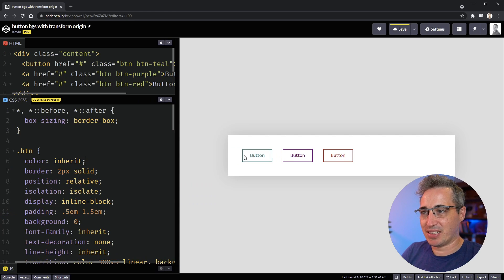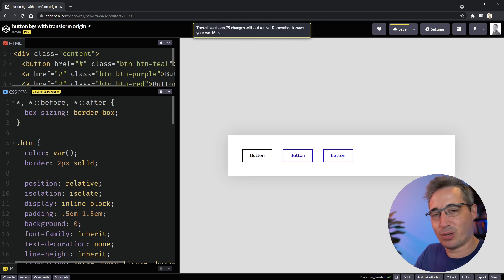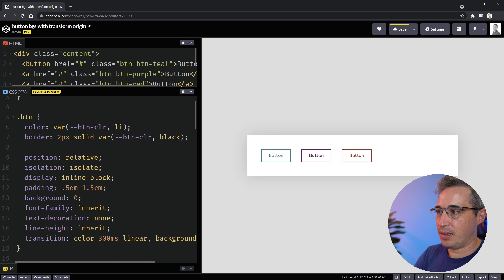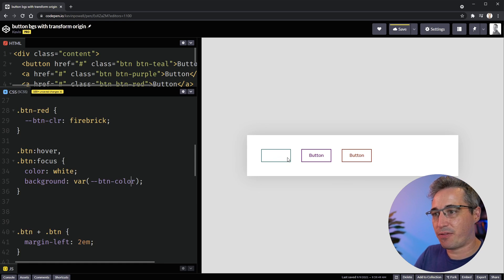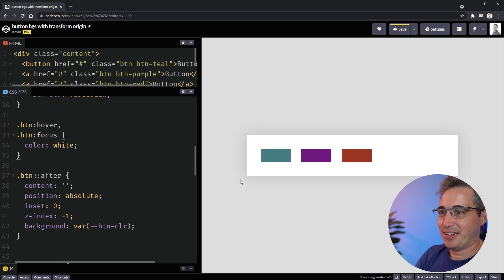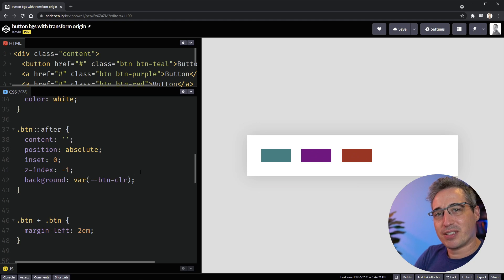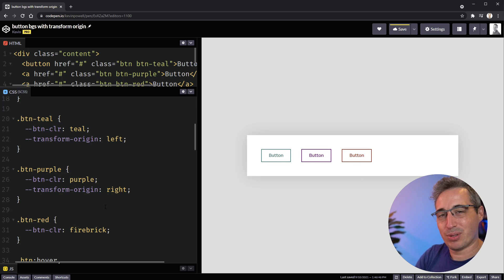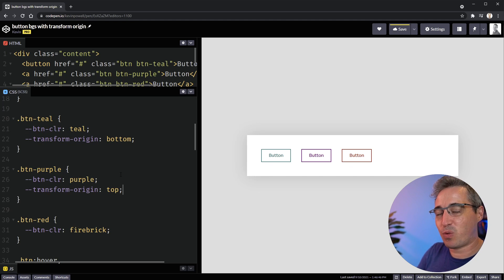The Unexpected Possibilities with Locally Scoped Properties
Custom properties are a game changer to how we write CSS. When we declare them globally on the :root it's one thing, but I find the real power comes up when we start using locally scoped custom properties.

⌚ Timestamps
00:00 - Introduction
00:59 - Locally scoped custom properties with fallbacks
04:53 - Stepping things up and exploring them more